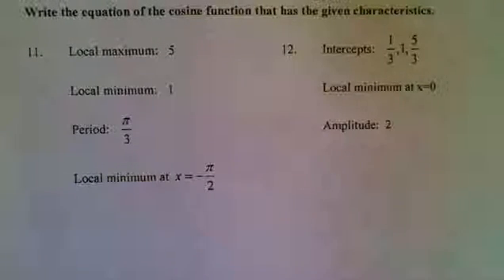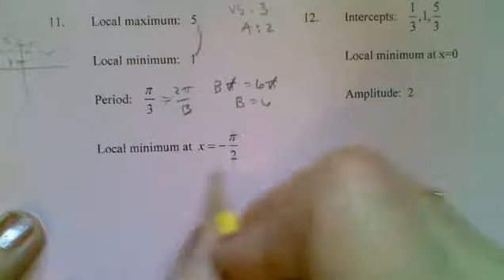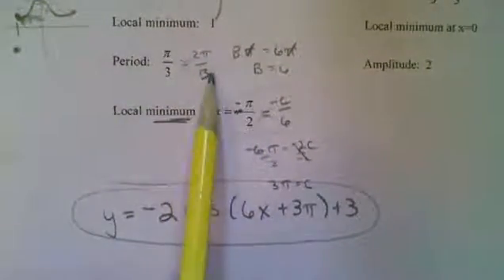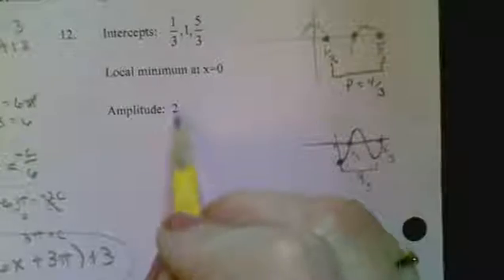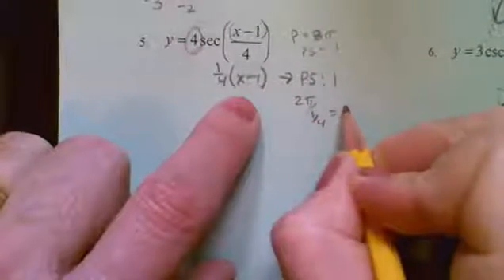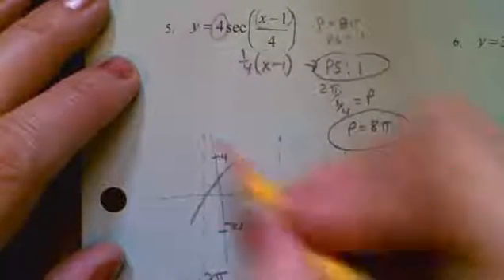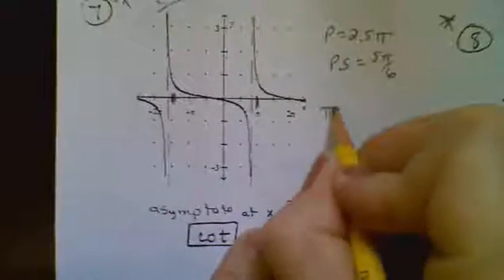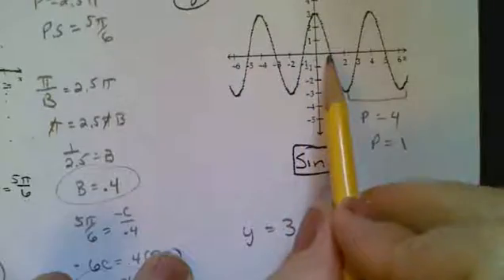Trig Worksheet 10-12 - Graphing and Curve Fitting